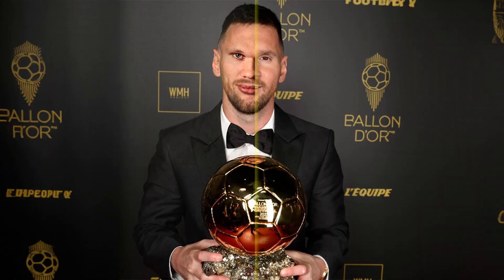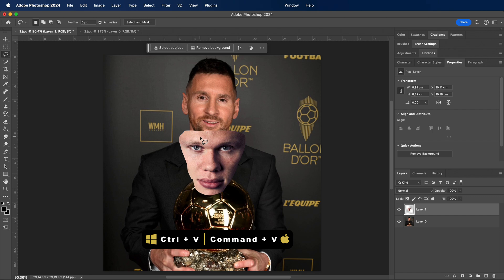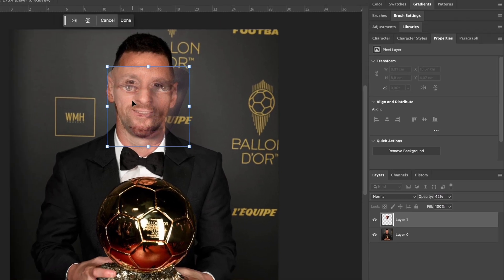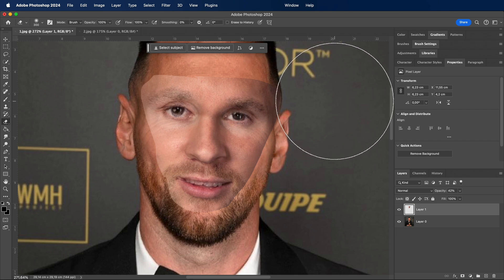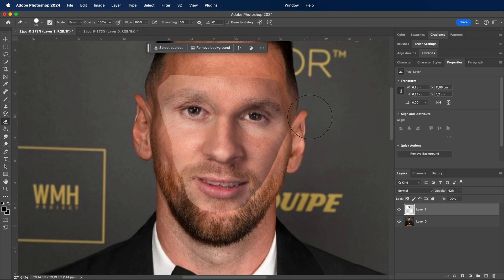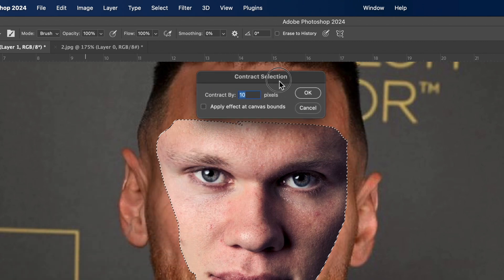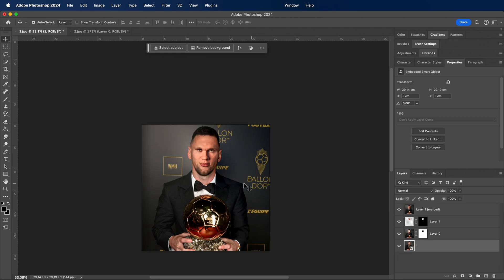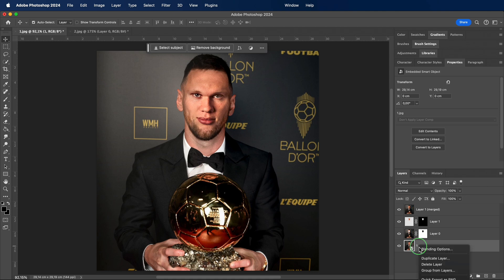Messi vs Haaland: Who deserved the Ballon d’Or? FaceSwap!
🌟 Dive into the Ballon d'Or FaceSwap Showdown: Messi vs Haaland 🌟

Embark on a visual journey with "Top 3 Tips and Tricks for the Ultimate Messi-Haaland Face Swap Effect." This isn't just a tutorial; it's a gateway to the world of transformative design, where we unravel the secrets behind creating a seamless face swap between Messi and Haaland.

📸 Immerse yourself in the artistry of digital design as we explore three crucial tips and tricks that will redefine your approach to creating a stunning Messi-Haaland fusion. It's not just about the faces; it's about infusing the spirit of football legends into your visual masterpieces.

🚀 "Top 3 Tips and Tricks for the Ultimate Messi-Haaland Face Swap Effect" isn't merely an instructional guide; it's an invitation to elevate your creative prowess.

Thank you for being part of the magic behind "Top 3 Tips and Tricks for the Ultimate Messi-Haaland Face Swap Effect"! 🎭⚽

► TIMESTAMPS:
00:00 - Introduction
00:10 - Select Face
00:25 - Place Face
00:35 - Position
00:50 - Corrections
01:25 - Contract
01:40 - Auto-Blend
01:50 - Duplicate Background
02:30 - Mask
03:35 - Final Result